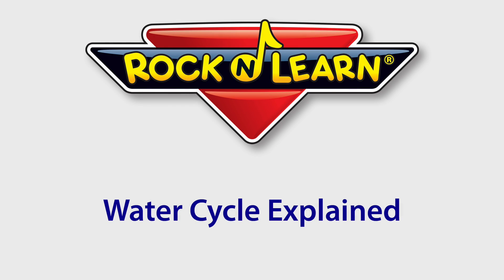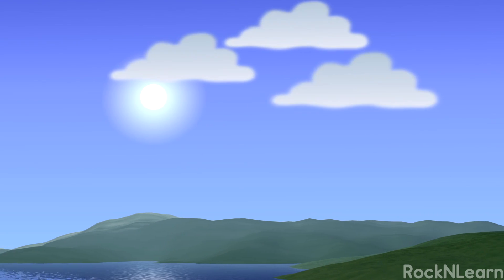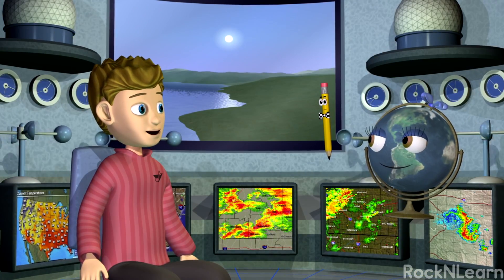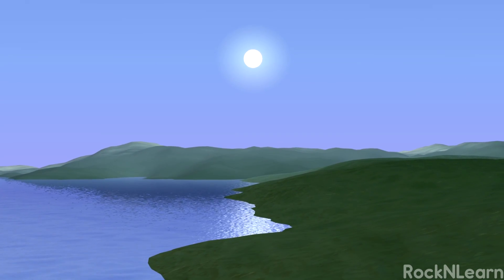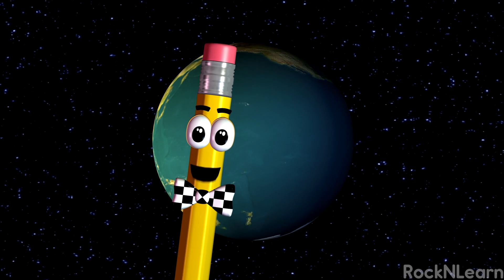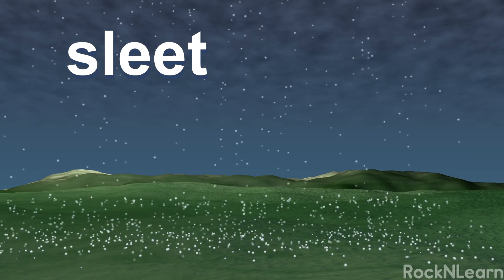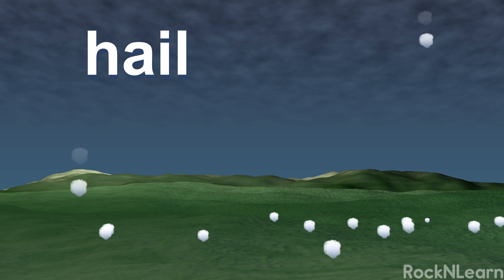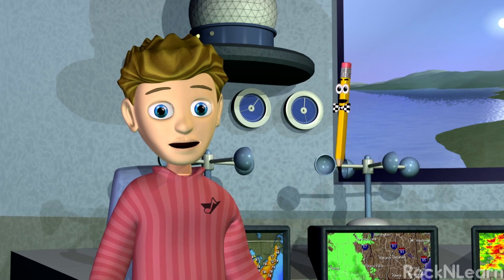Water Cycle for Kids - What Causes Rain?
Watch the full free 58-minute version of our Earth Science video How are clouds formed? What causes rain? What causes wind? How about snow, sleet, and hail? Join Kevin, Terra, and Marko the Pencil in this animated adventure with a song to help you remember the water cycle. Get ready for a science test.